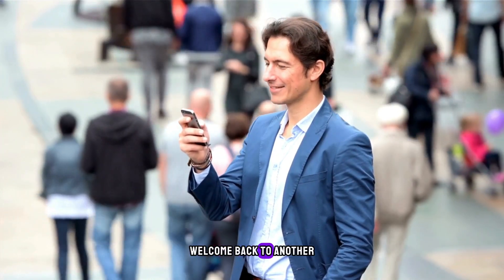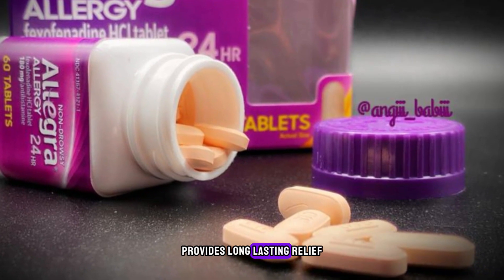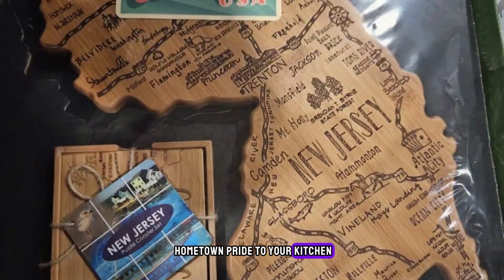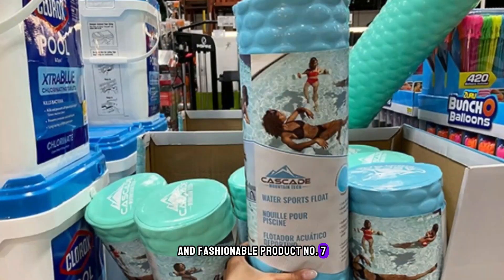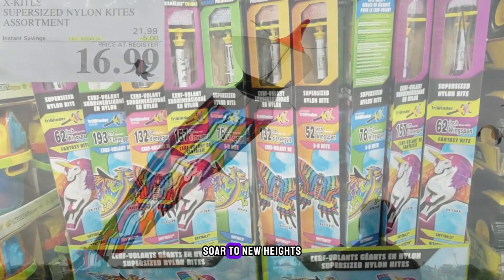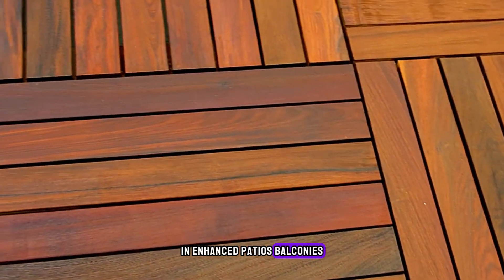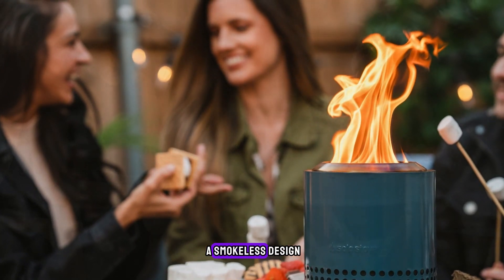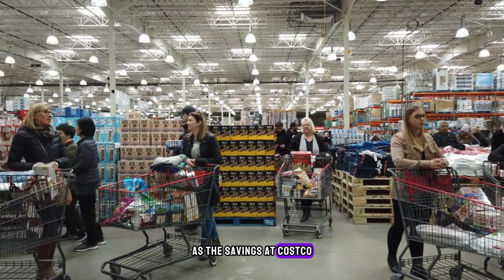10 Brand New Deals at Costco You should Grab ASAP!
Dive into these brand new offers at Costco that are too good to pass up! From bulk essentials to tempting treats, we've rounded up 10 deals you don't want to miss. Hurry and fill your cart with savings before they're gone!